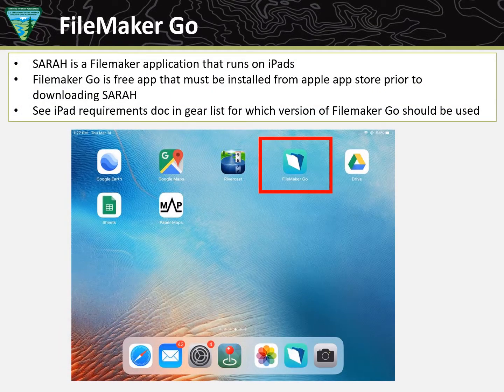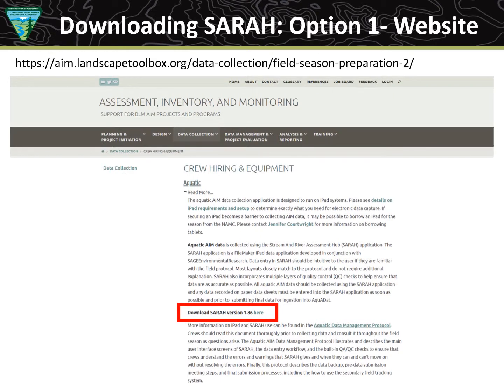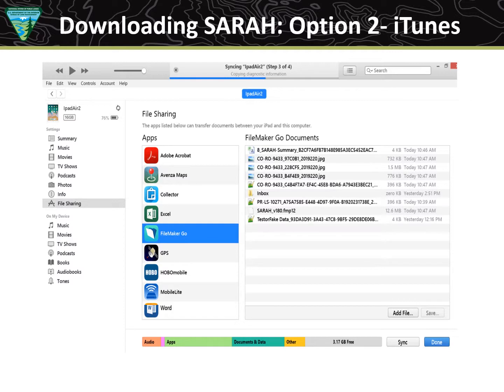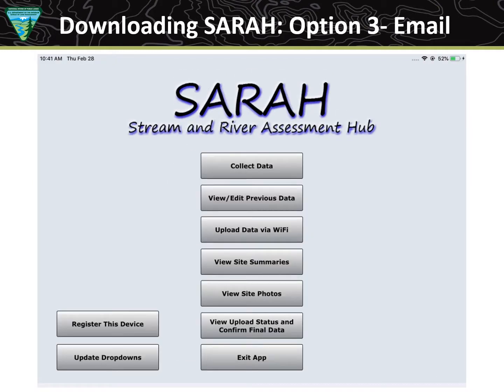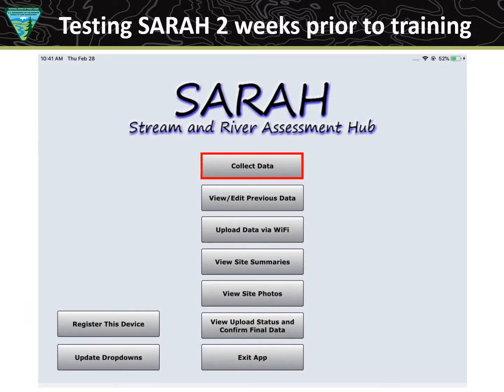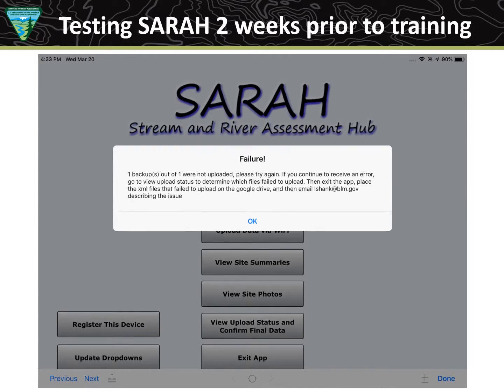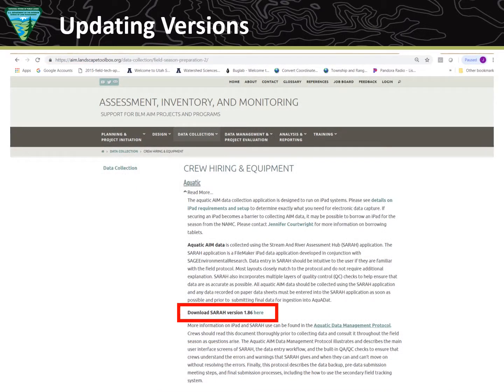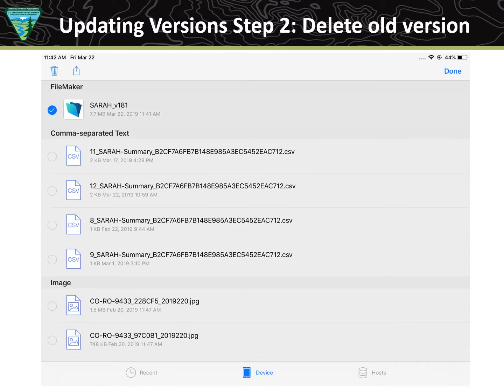Downloading and Updating SARAH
This video discusses three methods used to download and update both the SARAH application and the applications drop-down domain list throughout the field season.